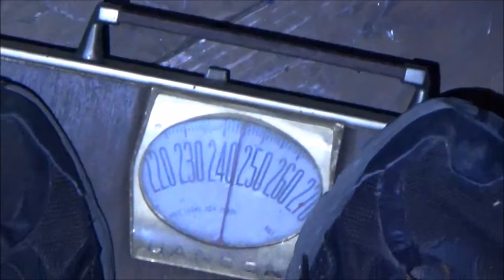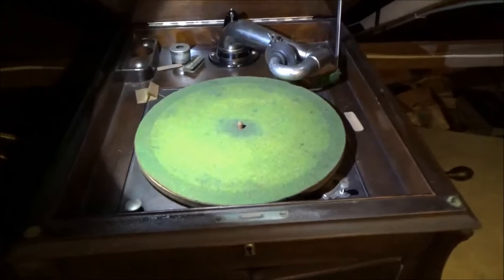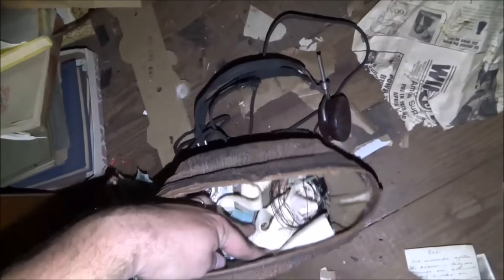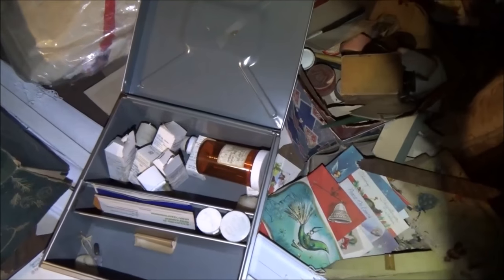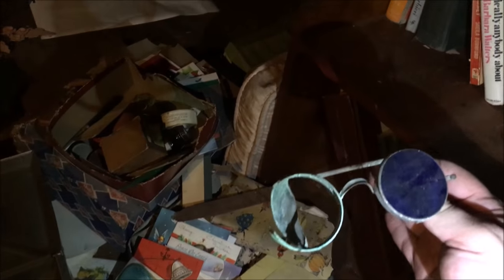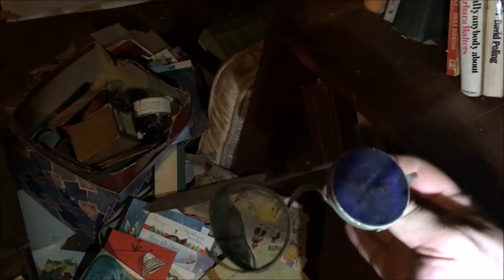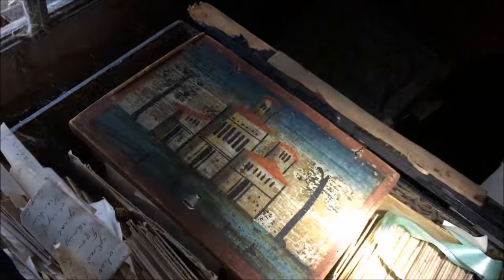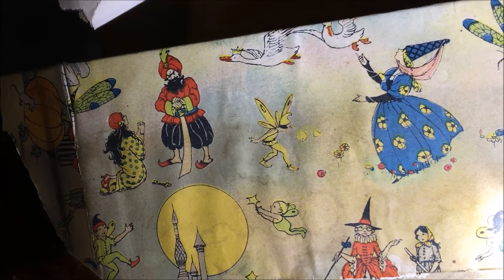Attic Untouched for Decades